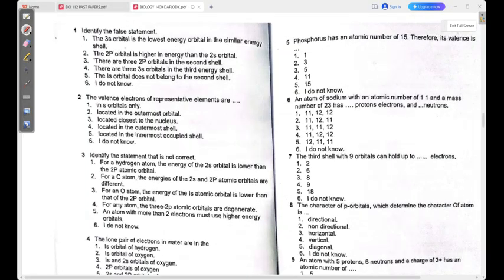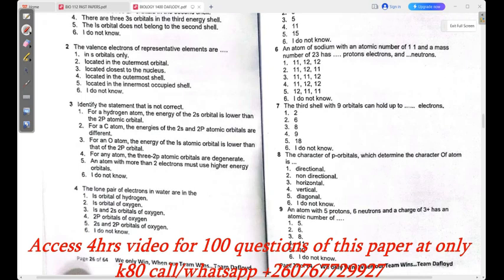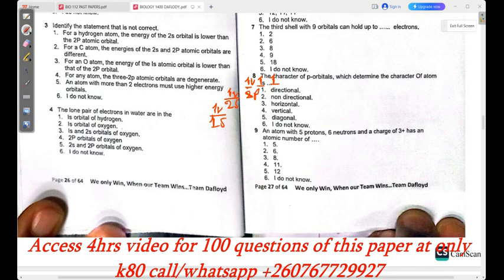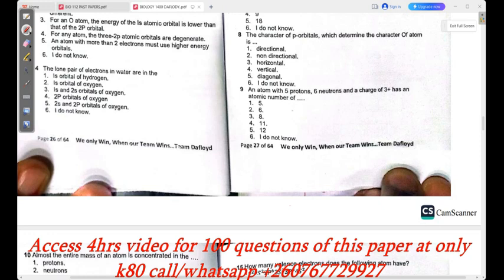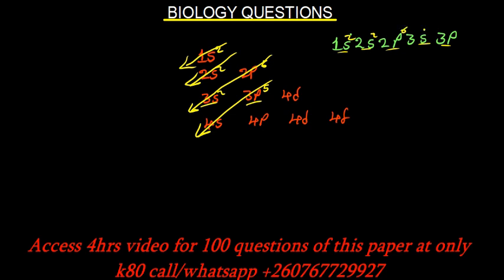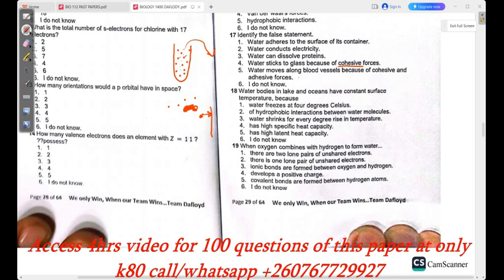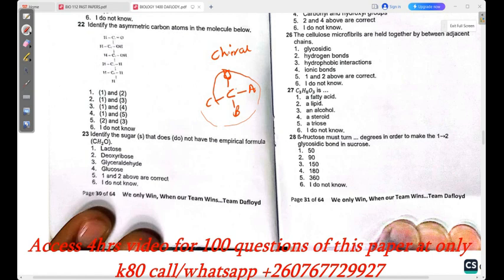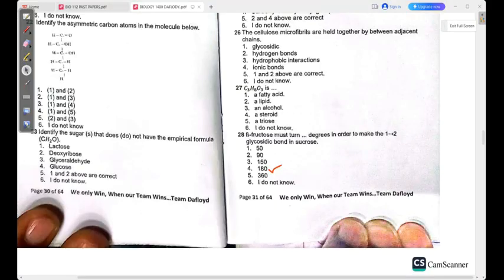Biology 2019 Exam Past Paper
This video we will solve questions in  biology 2019 paper.